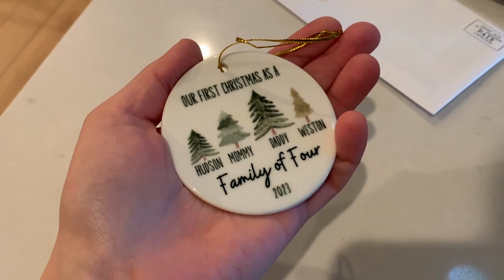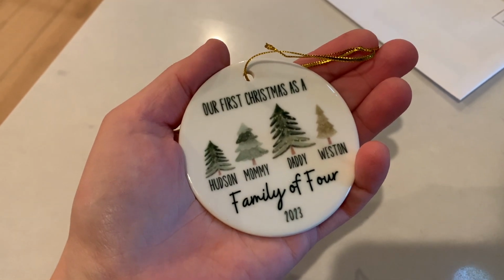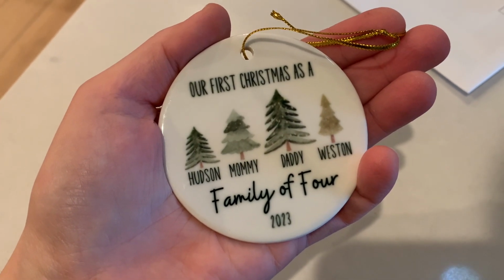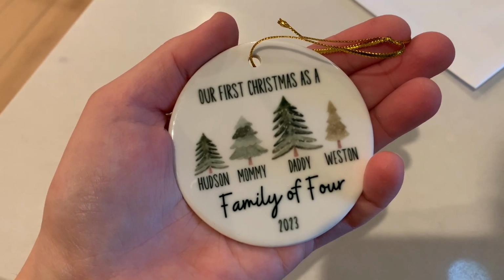Driftless Knitting Vlogmas 2023: Day 12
Join me for Day 12 of Vlogmas! This one's a bit shorter, but I spend some time at the Knitcircus dye studio making skeins and dyeing a little yarn. A little bit of time with my boys wraps up the day.